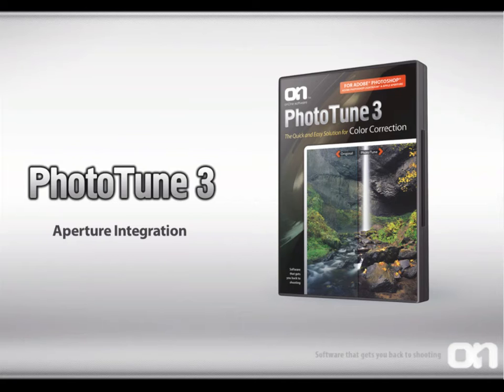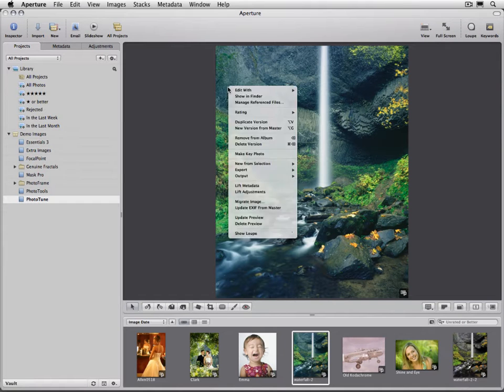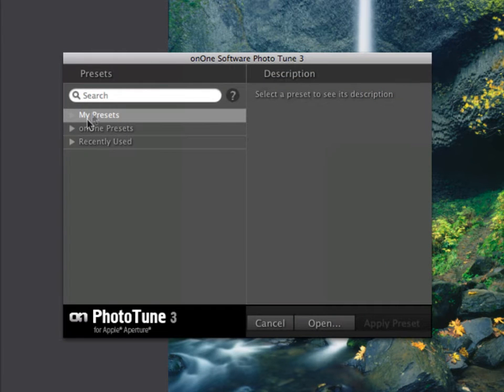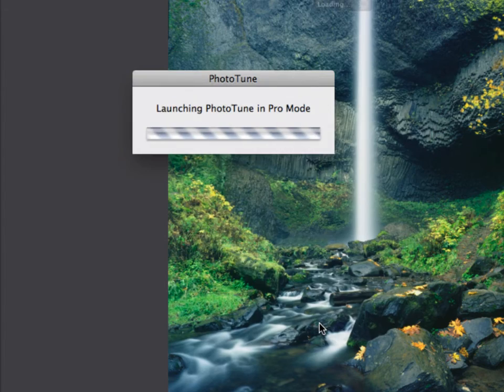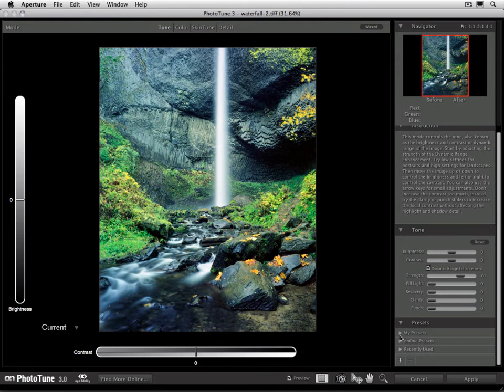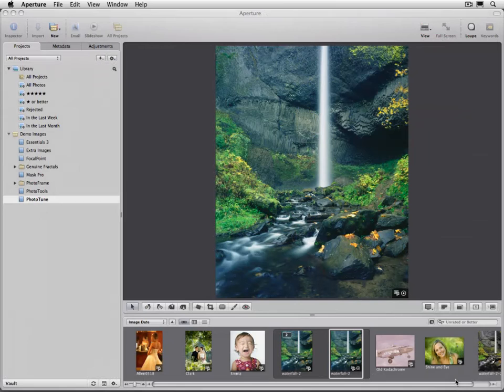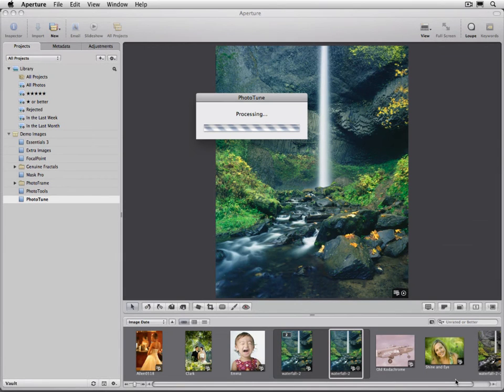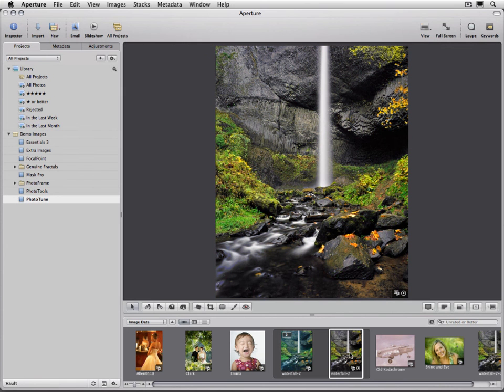Using PhotoTune 3 with Apple Aperture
Learn how to use PhotoTune 3 inside of Apple Aperture.